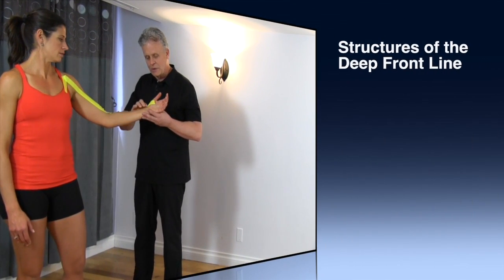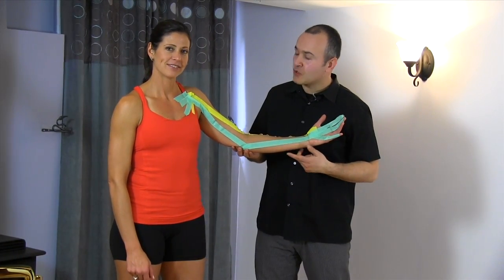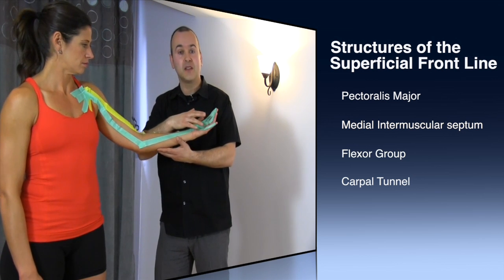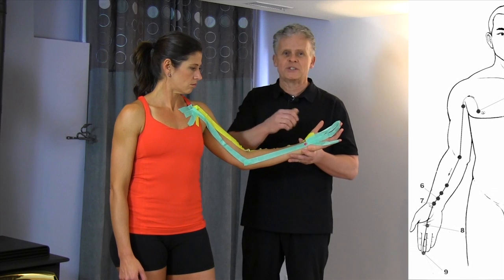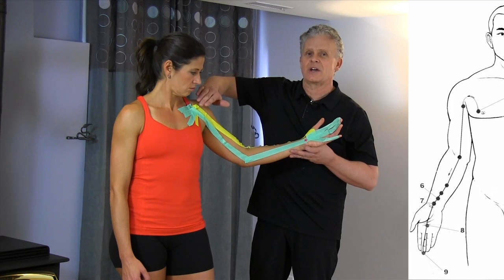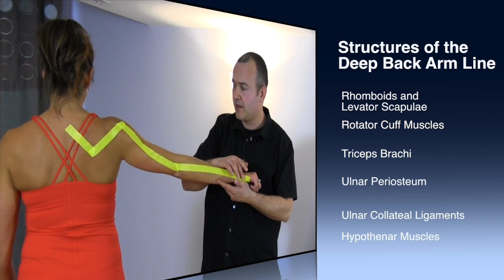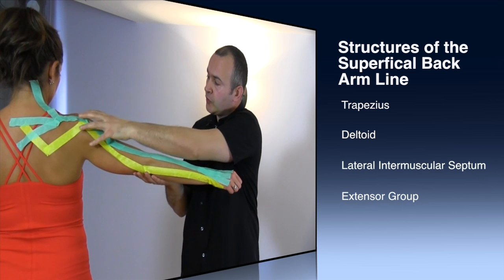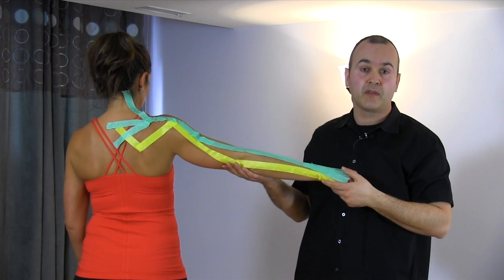The Arm Lines - Fascial Connections + Acupuncture Meridians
The Arm Lines - Fascial Connections - In this video we discuss the anterior and posterior fascial arm lines and some of the correlations to acupuncture.

00:00 Introduction
01:14 Taping Deep Front Arm Line
01:27 Deep Front Arm Line
02:48 Taping Superficial Front Arm Line
03:03 Superficial Front Arm Line
03:58 Acupuncture Front Line Correlations
06:00 Taping Deep Back Arm Line
06:10 Deep Back Arm Line
07:00 Taping Superficial Back Arm Line
07:14 Superficial Back Arm Line
08:22 Acupuncture & Back Arm Lines